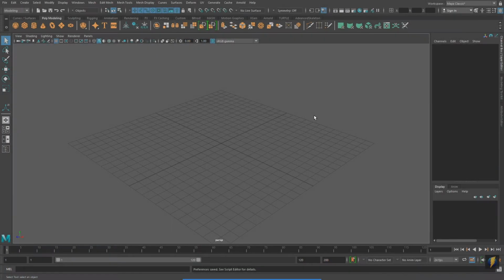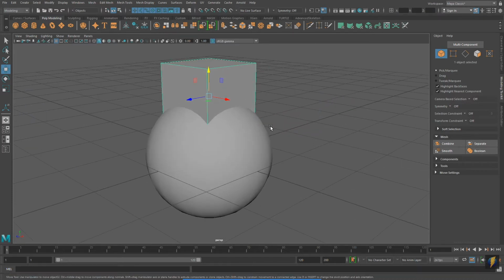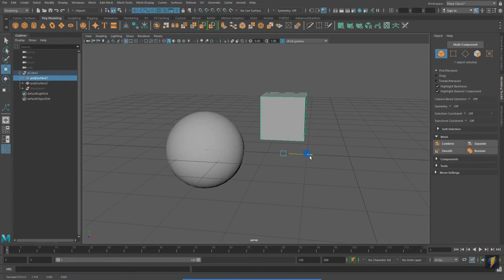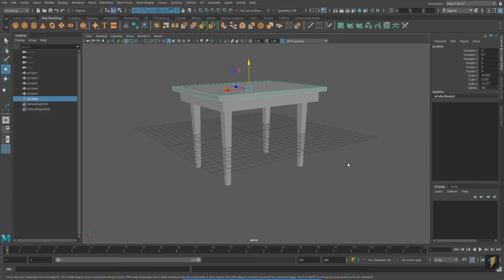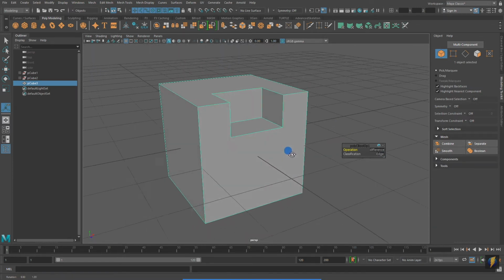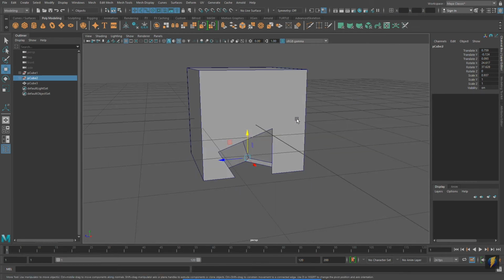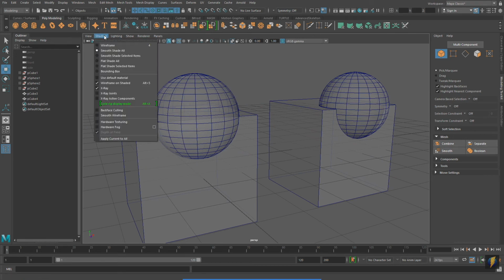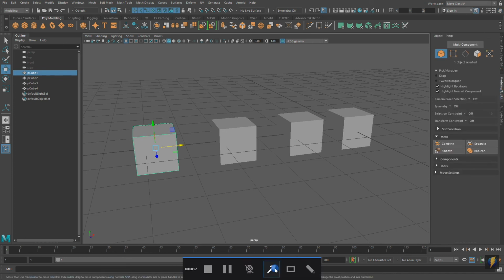Modeling Tool Kit part 1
Part one of a series of videos covering Maya's modeling toolkit.